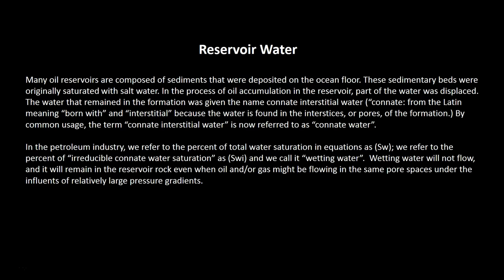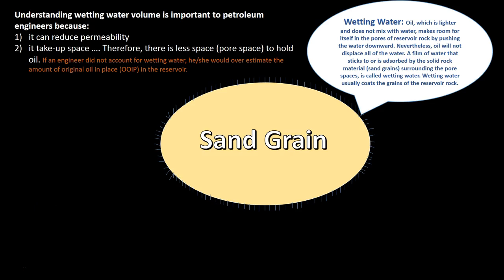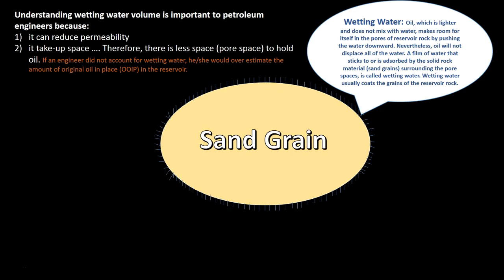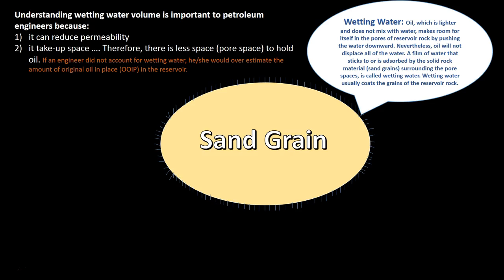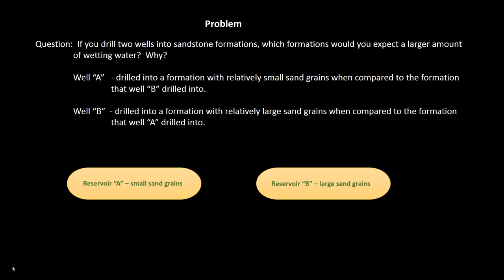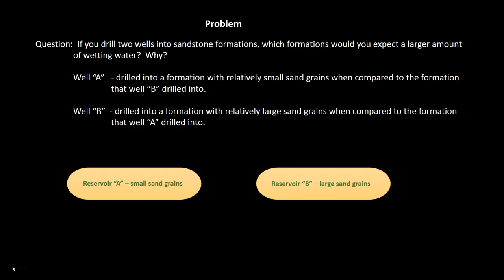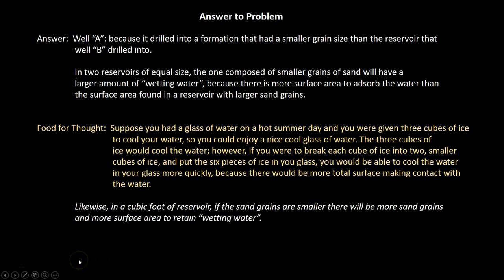Wetting Water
Petroleum Fluid Properties, petroleum, reservoir rock, connate water, geology, oil, gas, oil & gas